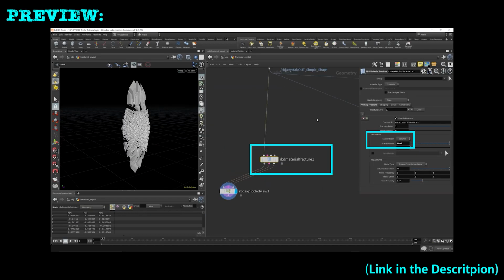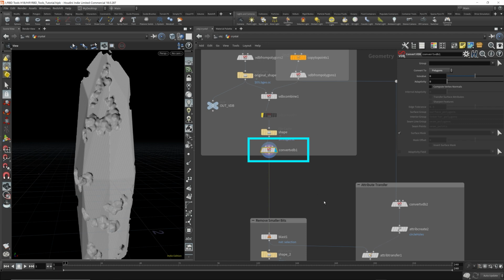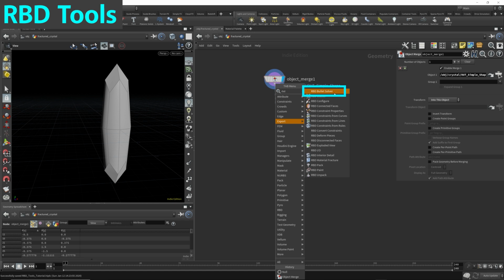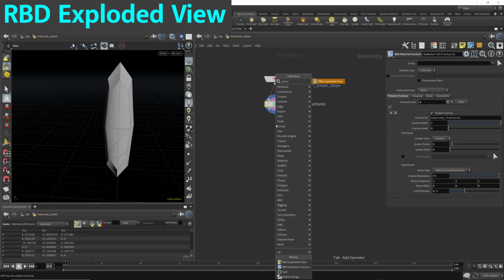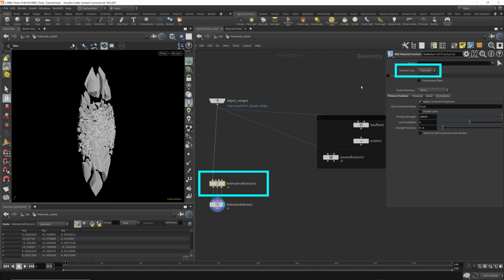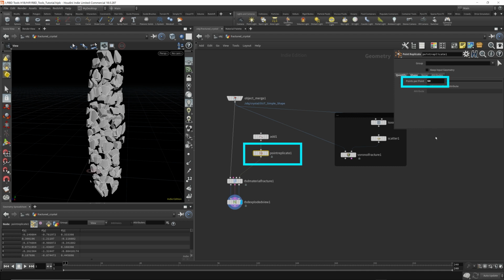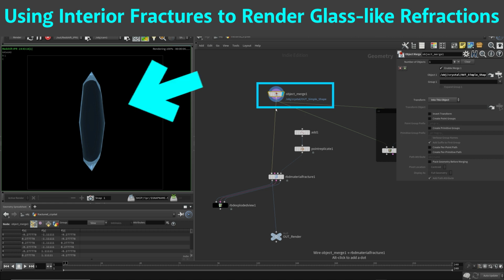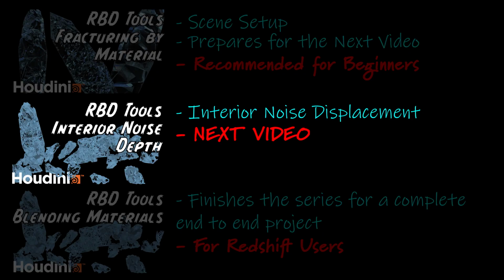Fracturing Geometry by Material Types with RBD Tools in Houdini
Here we begin fracturing it using RBD Material Fracture to create interesting visual effects with transparent materials. This video does most of the scene setup and preps you ready for the next part in the video where I start diving into interior noise displacement.